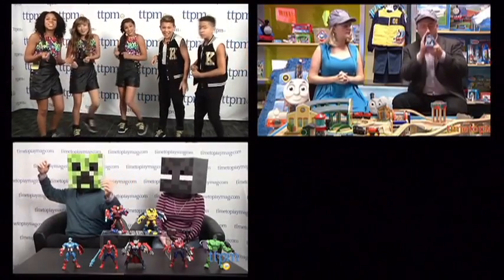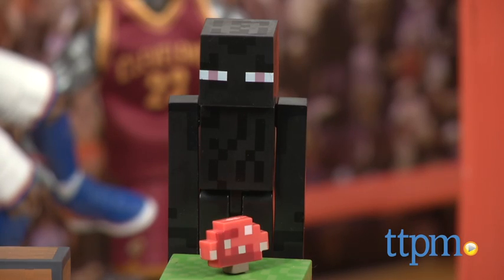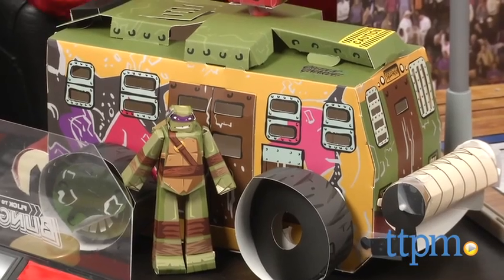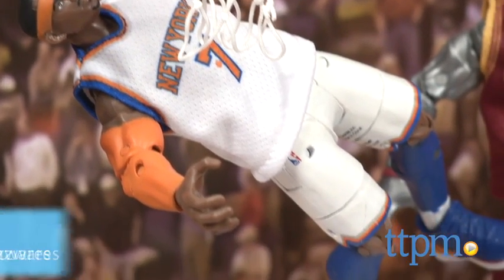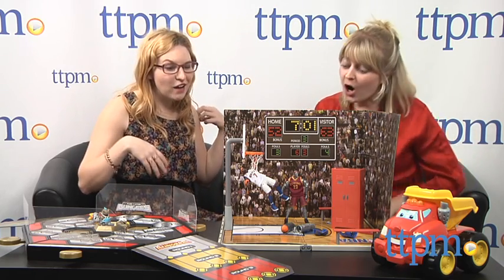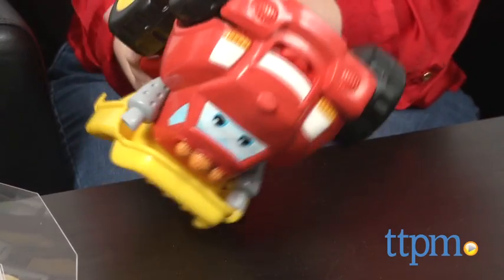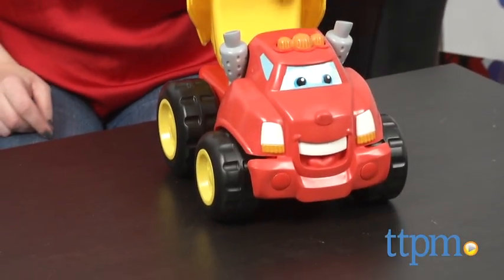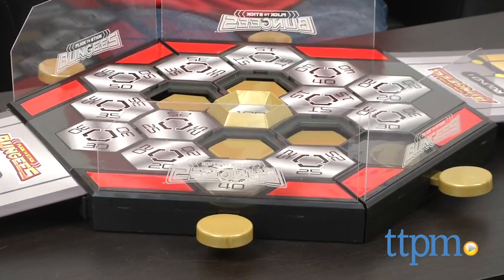The Playdate Episode 37: Minecraft, NBA Heroes, TMNT, & more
The Playdate is our weekly web show where we feature our favorite new toys and kids' products, plus our largest regular giveaway! every Friday at 10 AM EST for new episodes. Giveaways open at that time and close at 11:59 PM EST on Wednesdays. Open to the US & Canada.